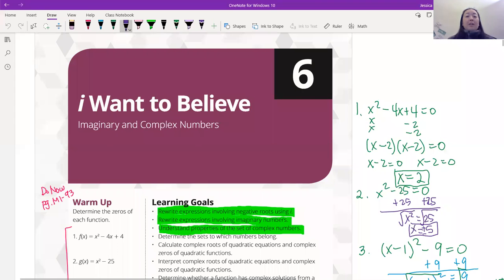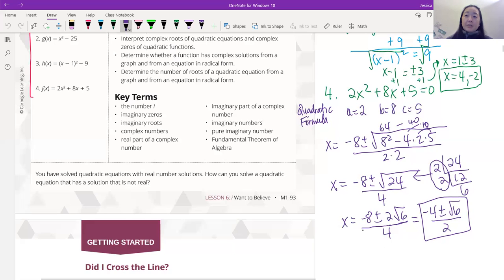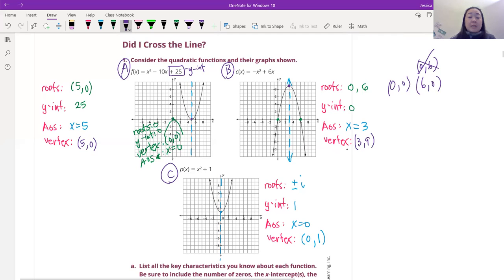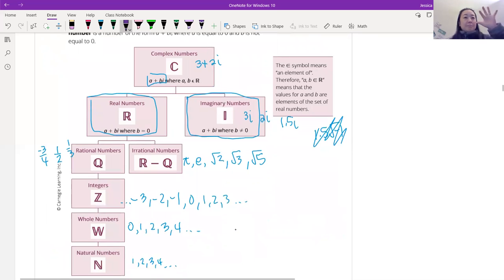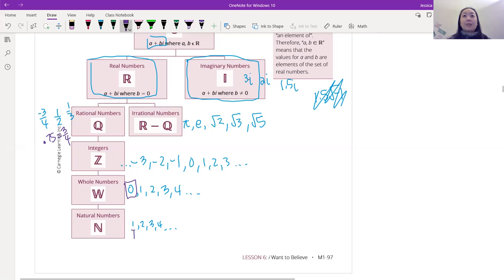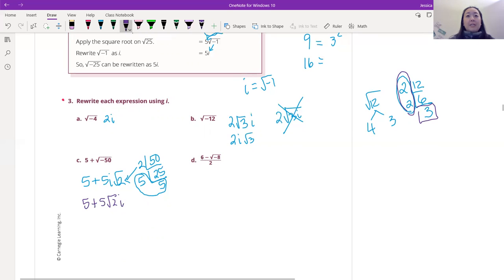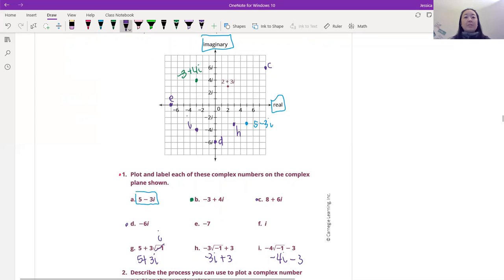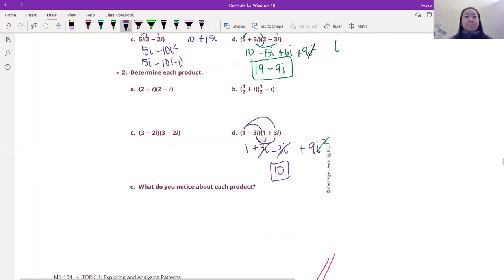A2 Q2 Lesson 6 i Want to Believe Day 1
Finding roots of quadratic equations
Imaginary numbers